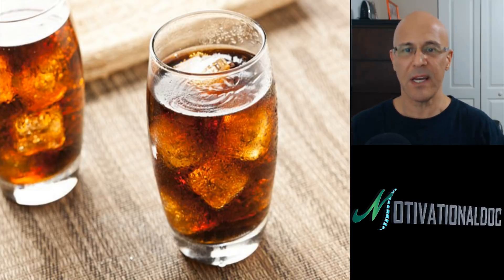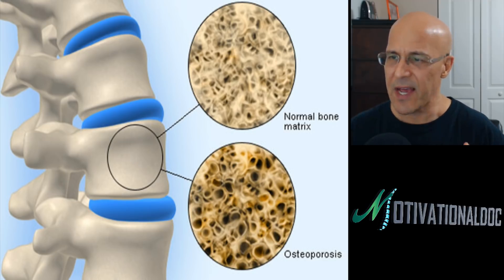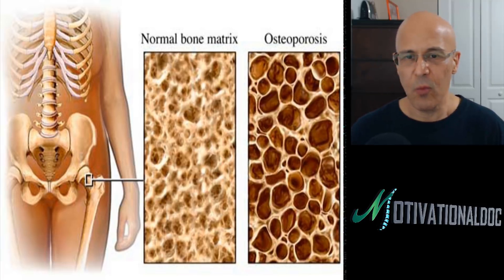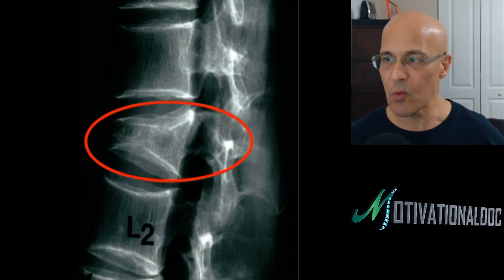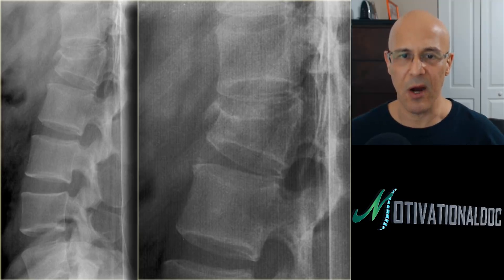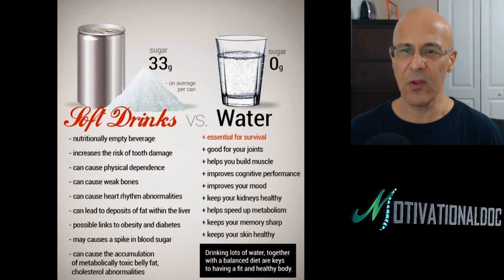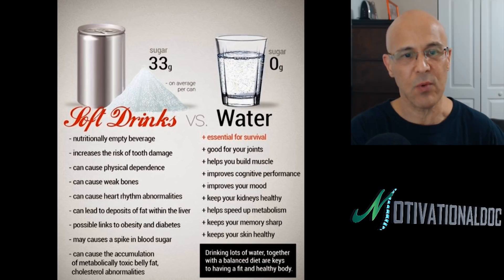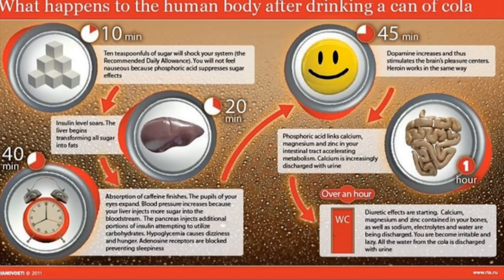HOW SODA WEAKENS BONES - Dr Alan Mandell, DC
Cola drinks have phosphoric acid that binds with other minerals in the lower intestines, preventing calcium from getting into the bones causing osteoporosis.

Important video you should view...
The Miracle Nutrient for Strong Bones (Reverse Osteoporosis) & Healthy Heart

I wish many Blessings to you and your loved ones!  Dr. M   ❤️😊🙏